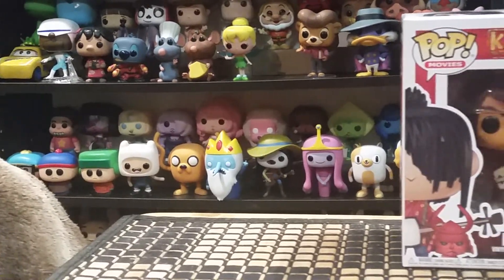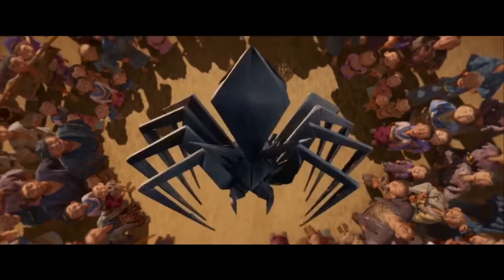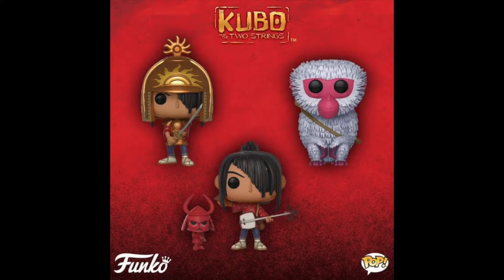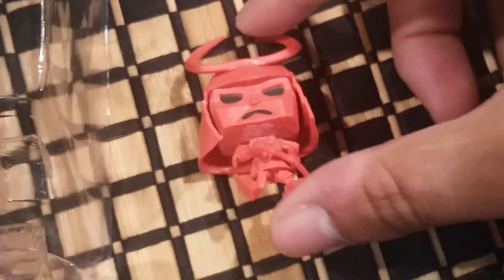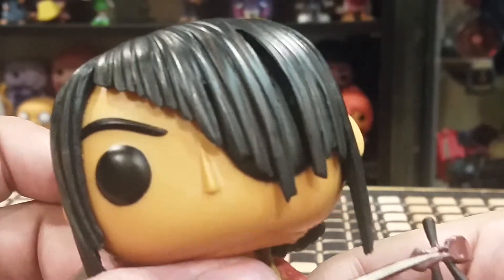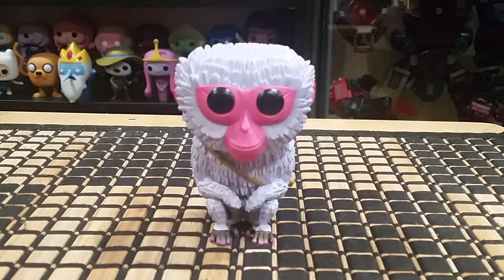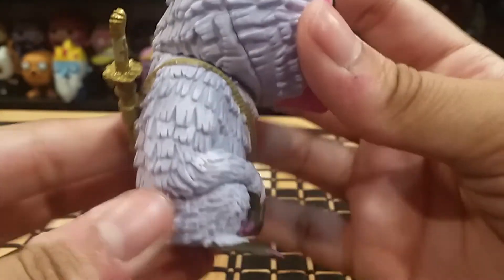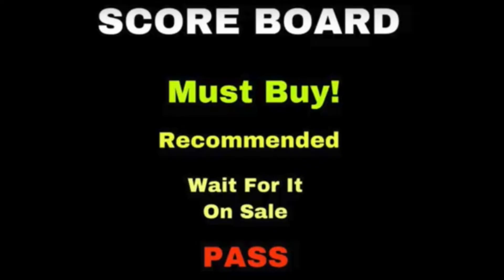Funko Pop! Kubo & Monkey Review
One of my favorite animated movies gets the pop treatment!